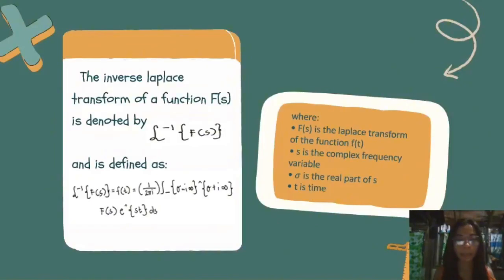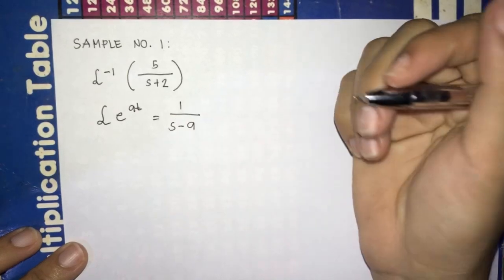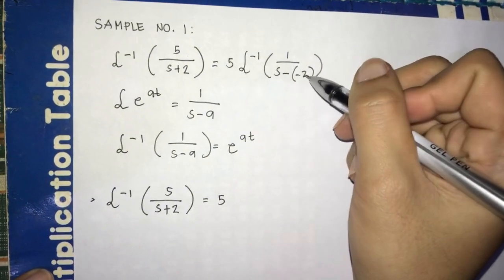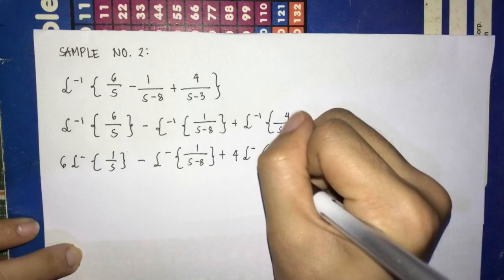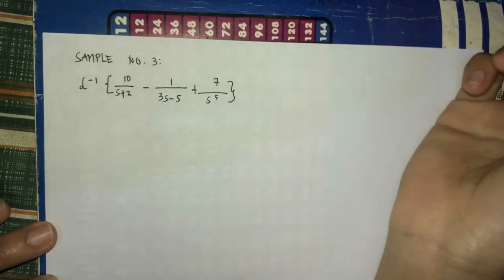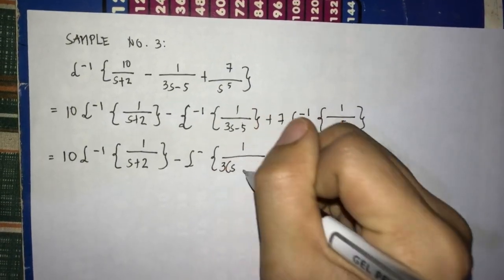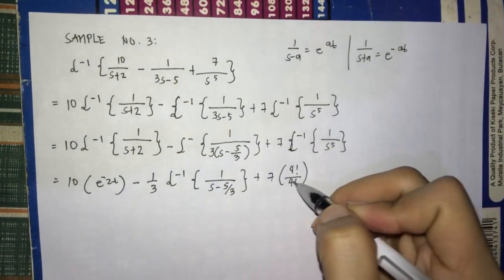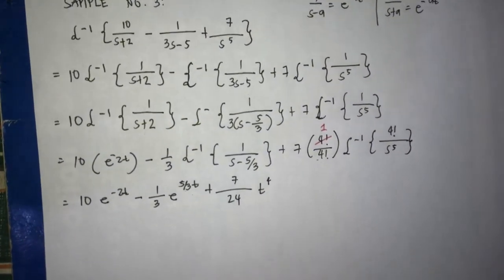INVERSE LAPLACE TRANSFORM- Advanced Engineering Mathematics